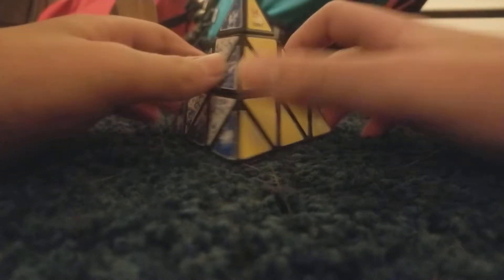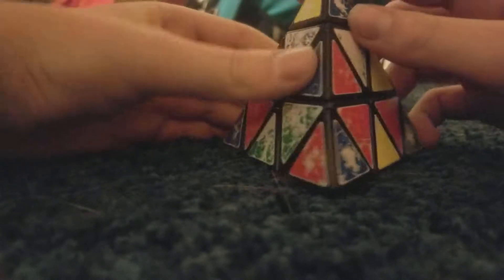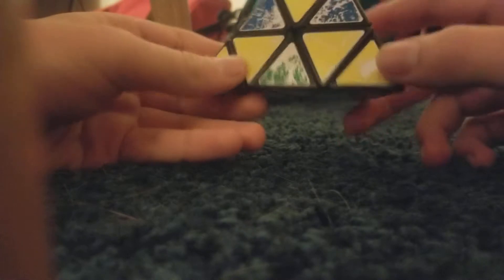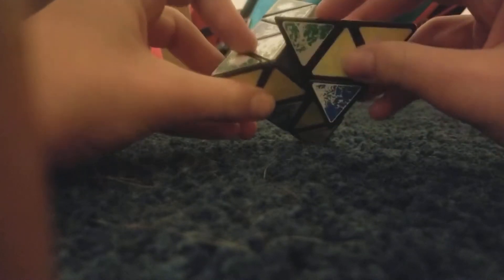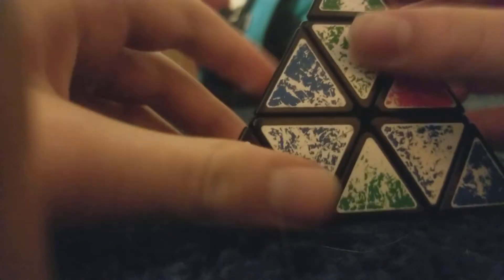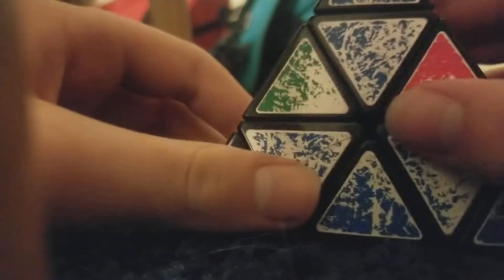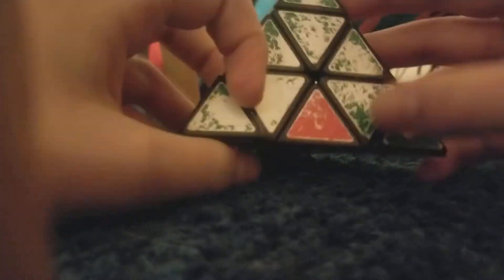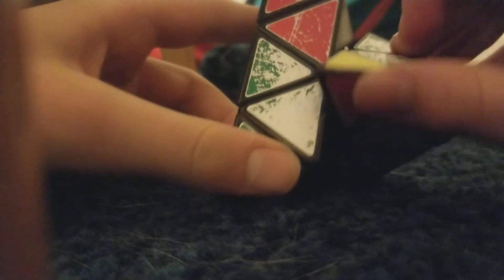How To Solve a Pyraminx